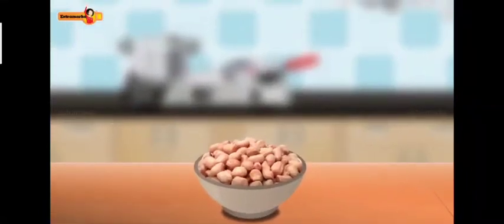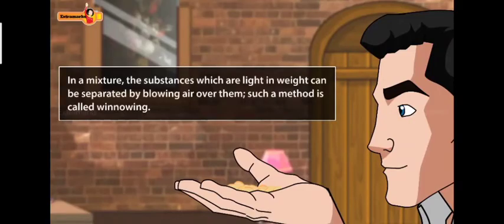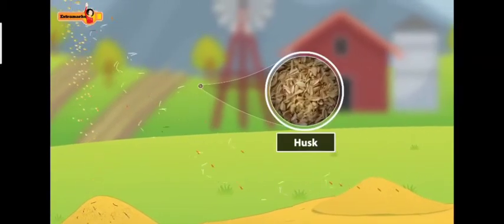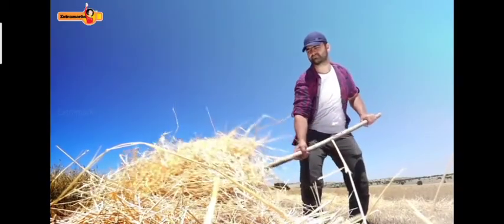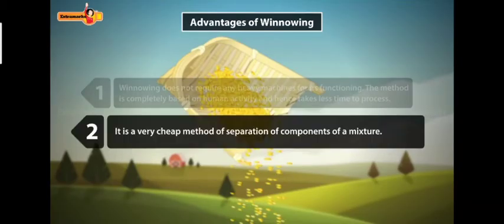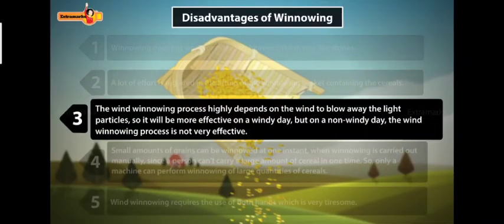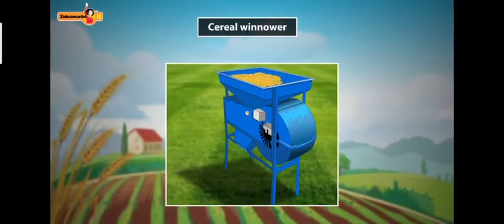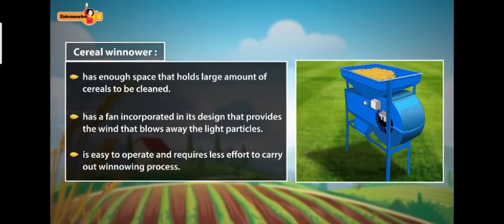What is winnowing?/class 6 /Winnowing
What is winnowing?